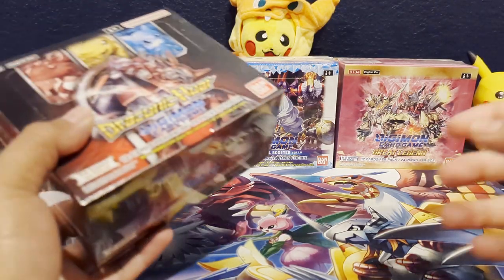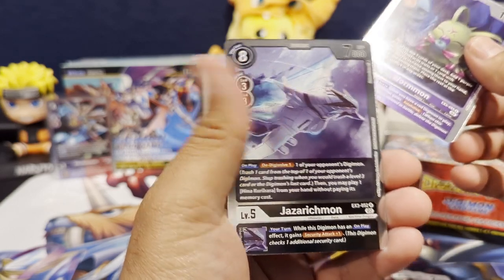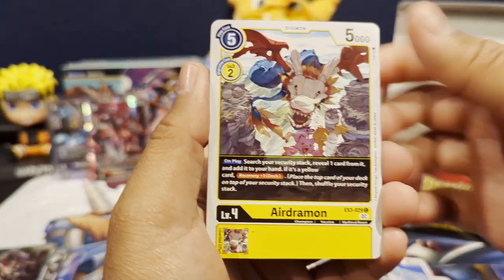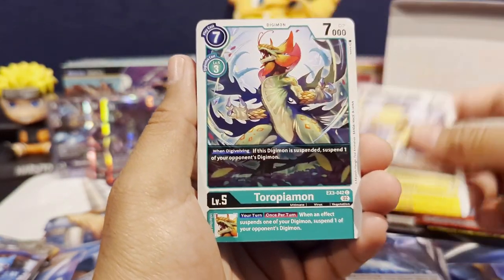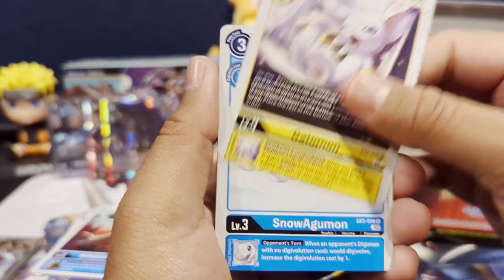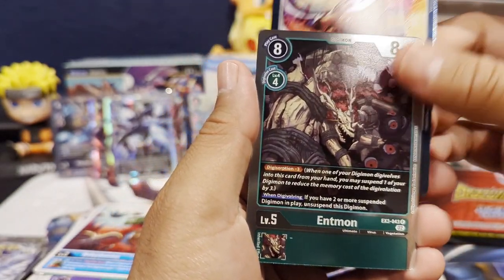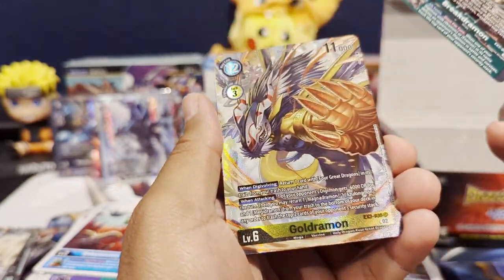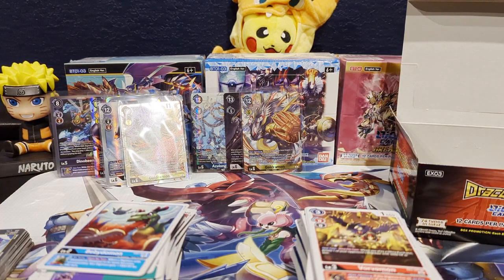These Cards Were Just What I needed! 🔥 Alt Arts Pulled!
Hi Everyone,

Today we are opening booster box of Draconic Roar from the Digimon TCG. Let me know what you all thought of the opening, what your favorite pulls were, or anything you'd like to see in the future!

Appreciate you all for taking the time out to watch my videos, I truly appreciate it!